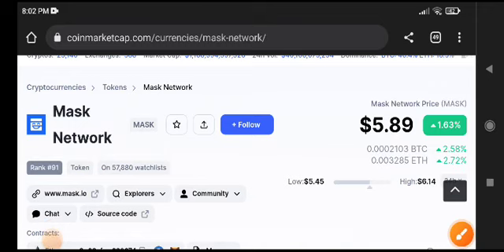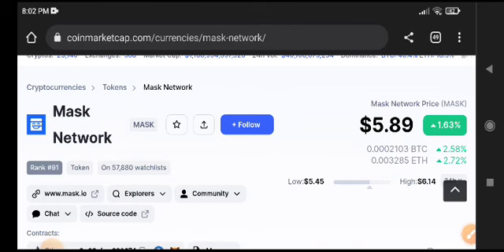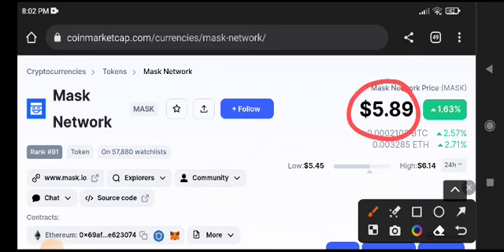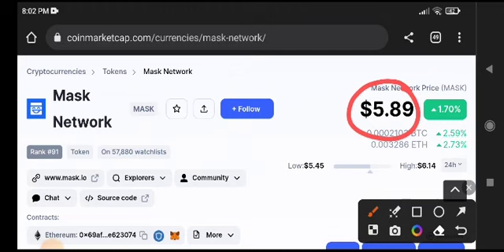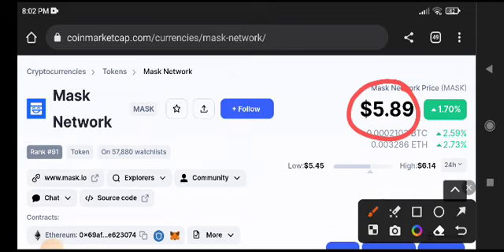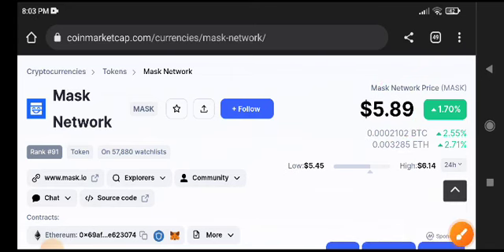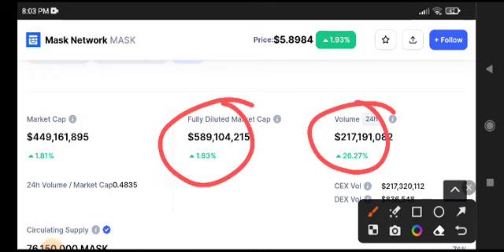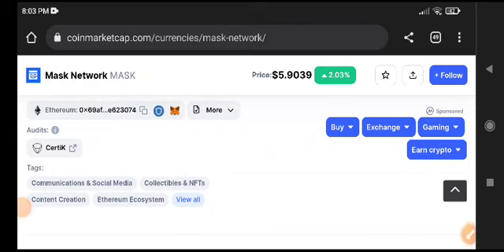Mask Network News Today! Mask Price Prediction